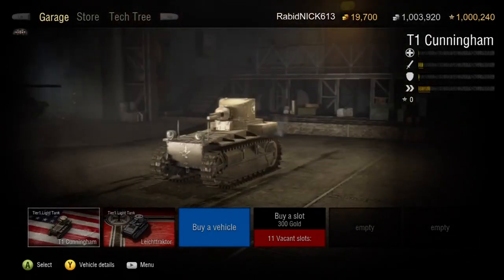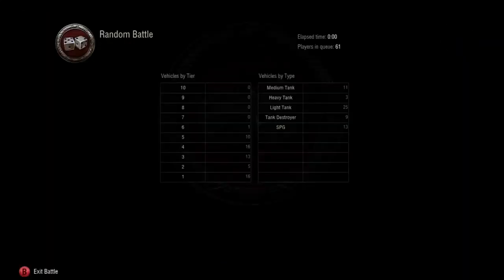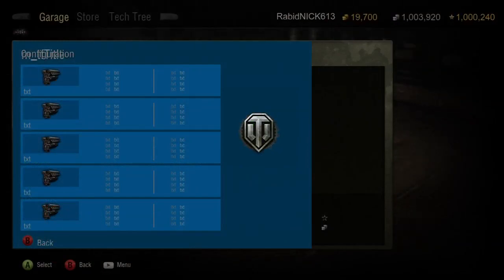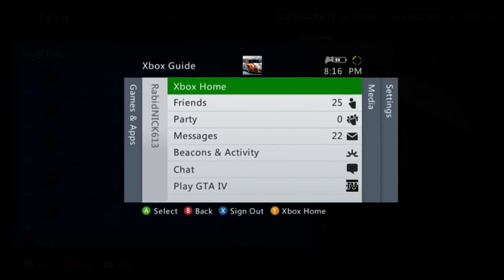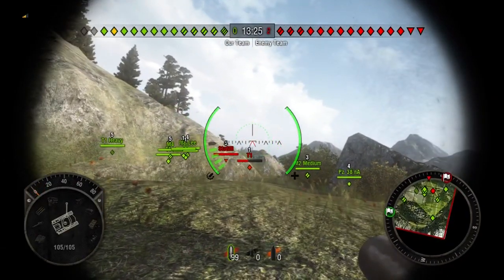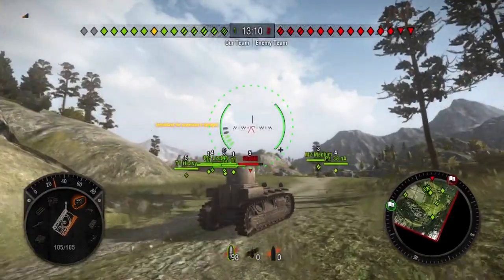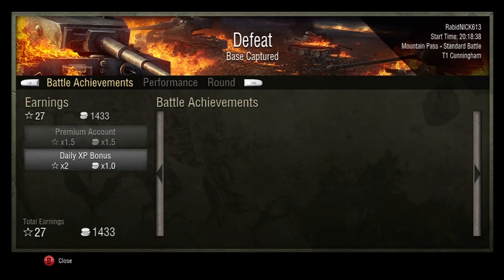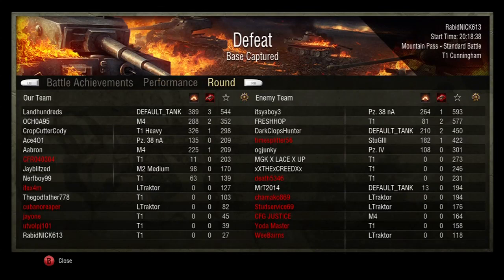World Of Tanks Xbox 360 Edition Multiplayer Gameplay - Part 2 "T1 CUNNINGHAM"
You should also watch this if you enjoyed (Far Cry 3 LP)

"World of Tanks Xbox 360 Edition is a multiplayer video game similar to World of Tanks by Wargaming.net for the Xbox 360. The game was announced during Microsoft's E3 2013 press event. It is expected for release in August 2013." - Wikipedia